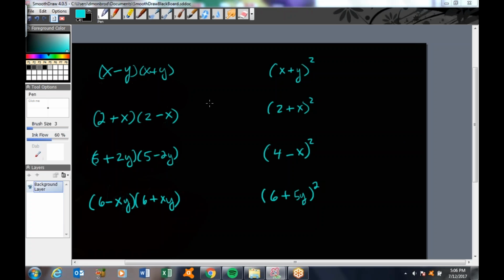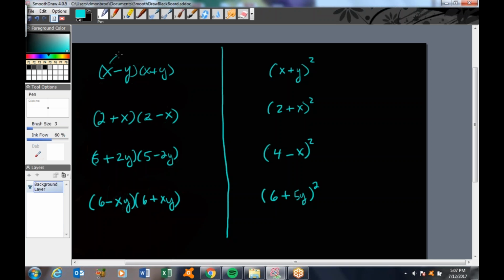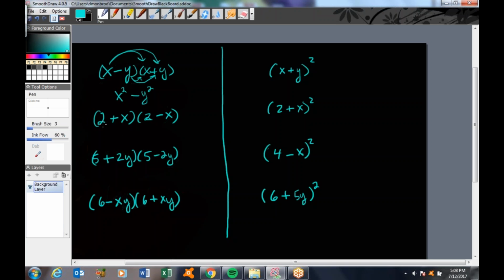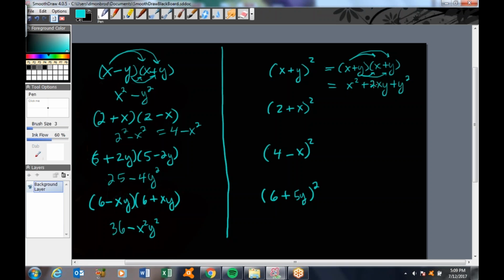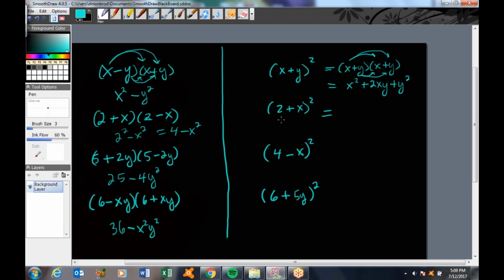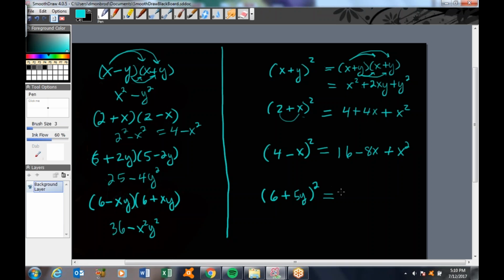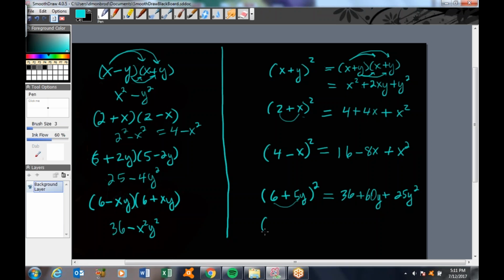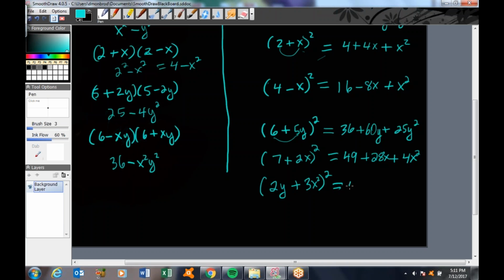Special Products 2017 07 12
Special product can speed up your multiplication